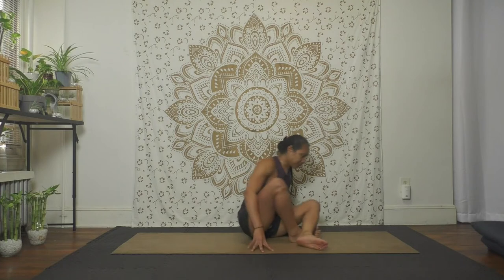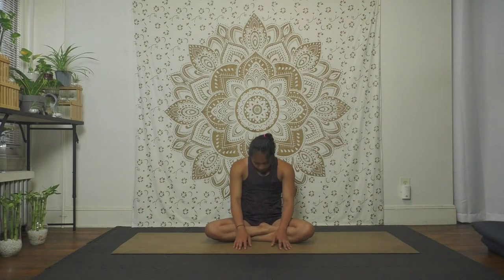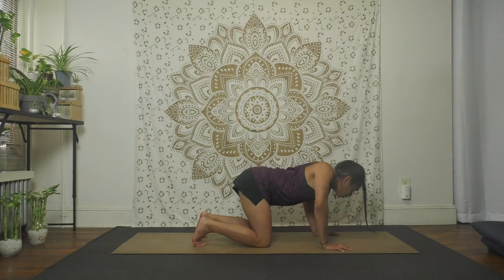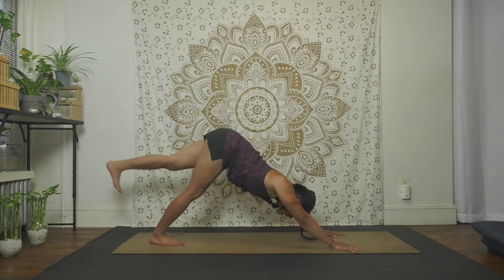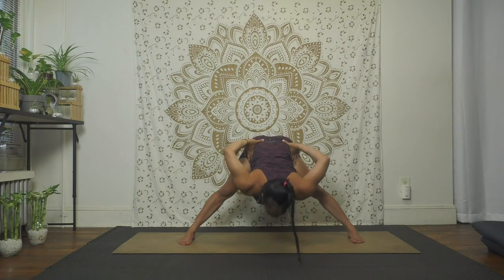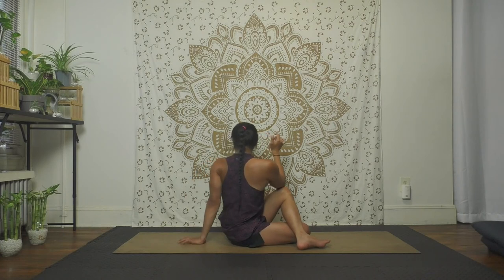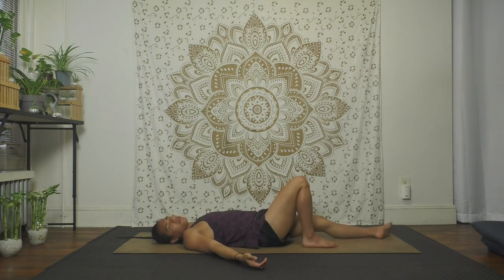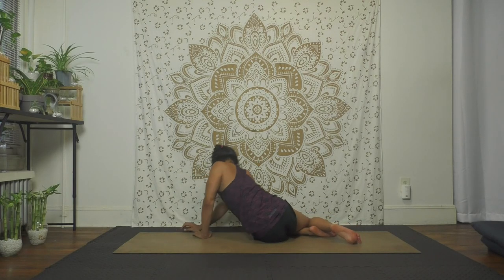Yoga for Runners - Lower Back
It doesn't matter whether you run or not, your lower back is most likely holding in some tension. Get moving ang get your lower back loosened up a smidge.

Some people reached out to me and asked if they could help me out.